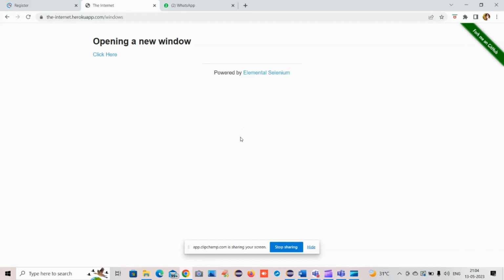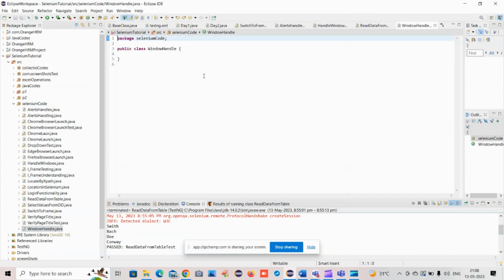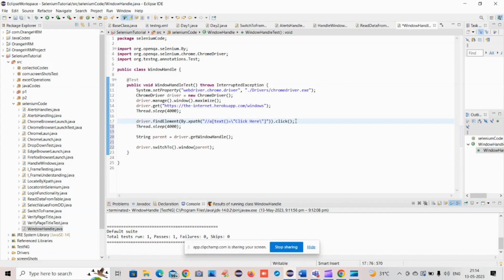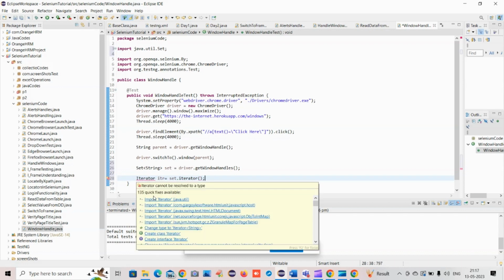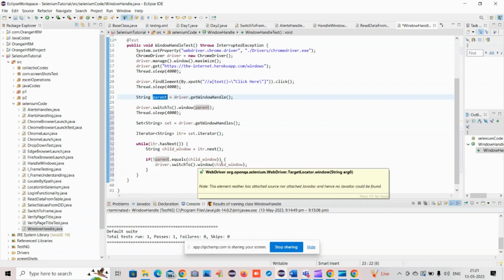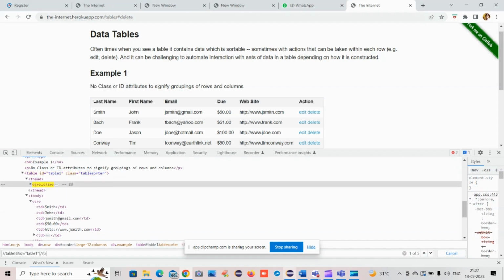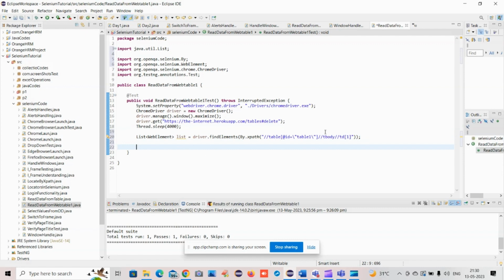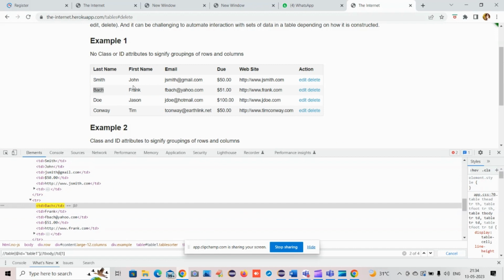How to switch to different windows and how to inspects the element from the webtable